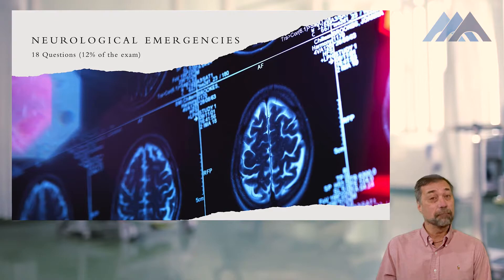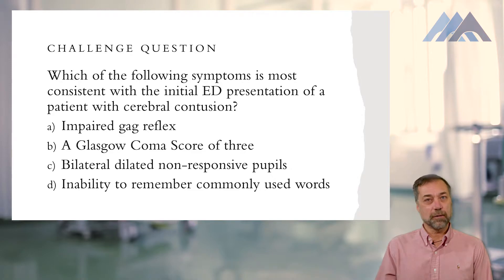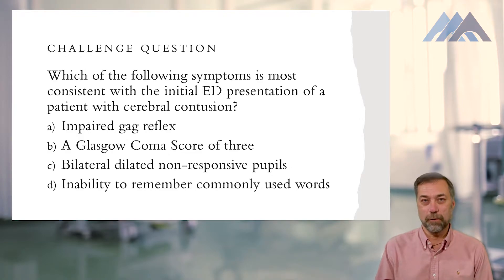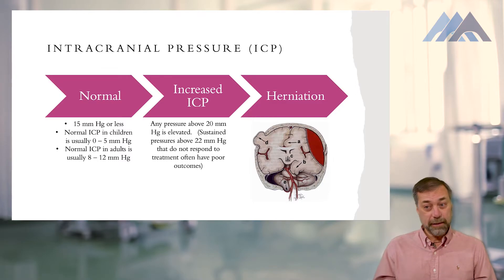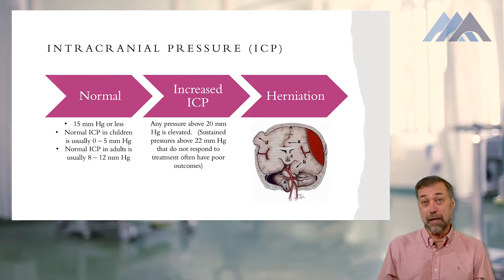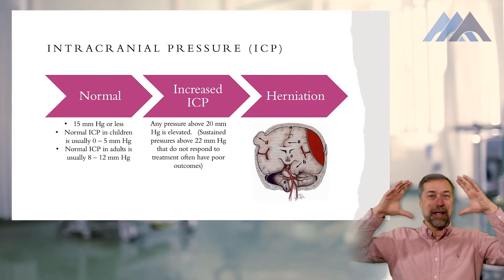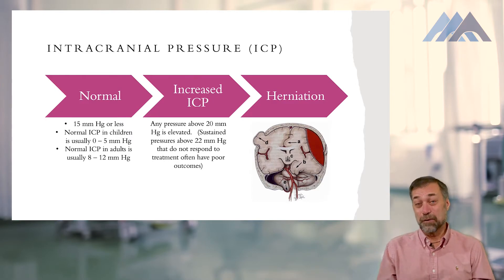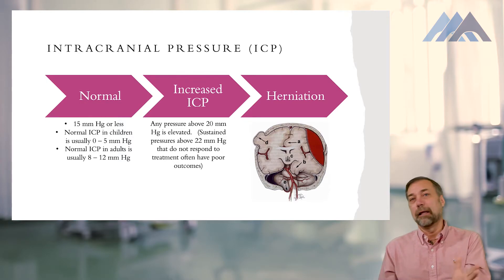Neurological Emergencies | Preview | 2022 Solheim's Online CEN® Exam Review Course